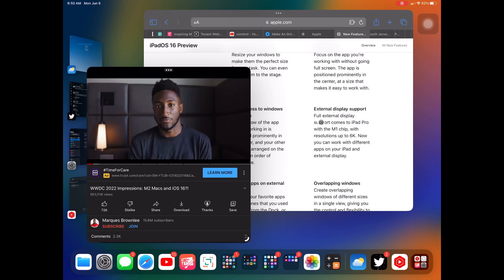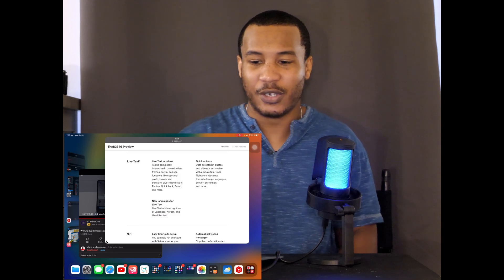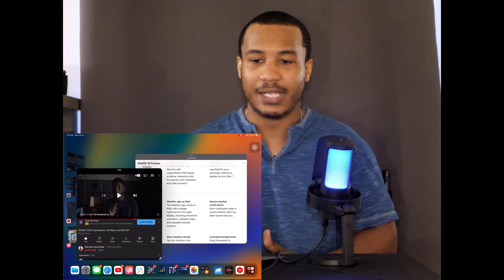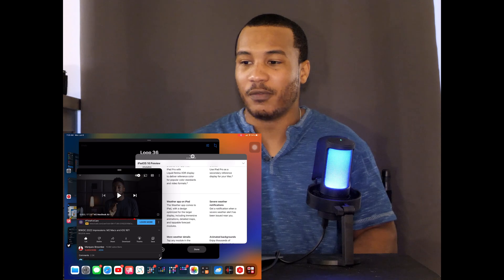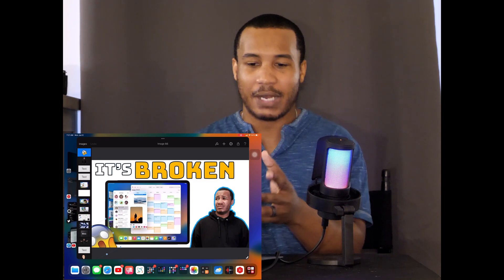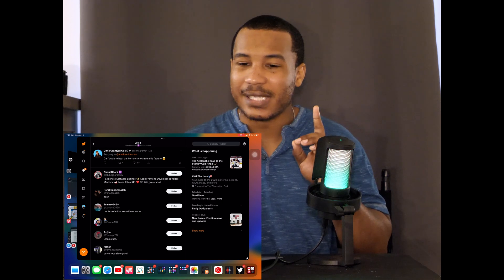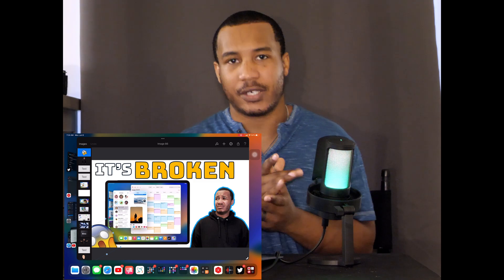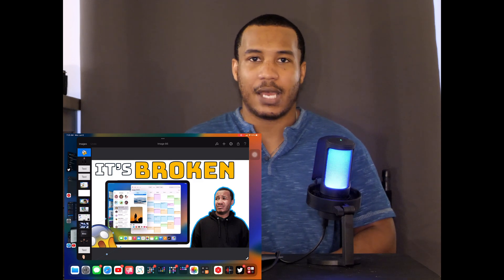iPadOS 16 Stage Manager Deep Dive on M1 iPad Pro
Follow on Twitter @Chrisgrantjr